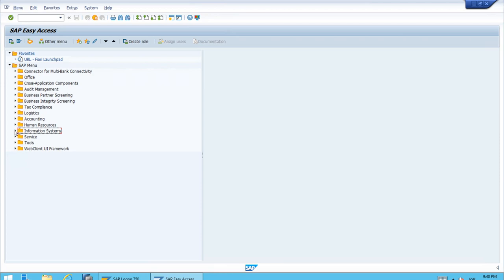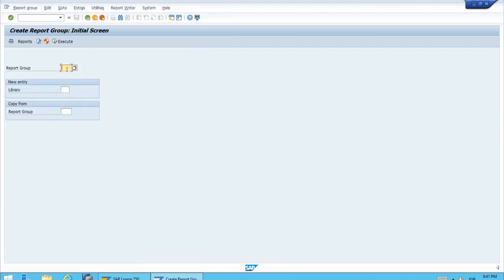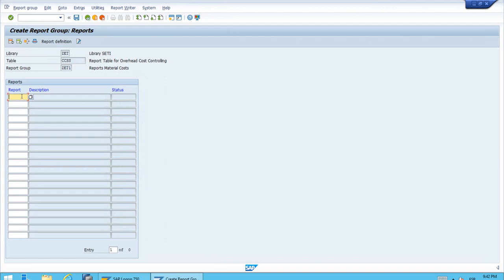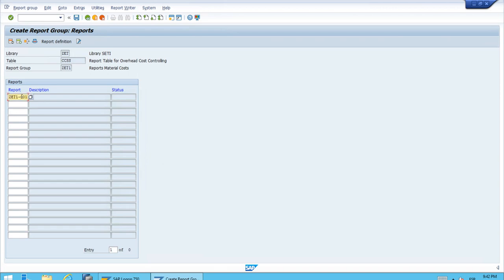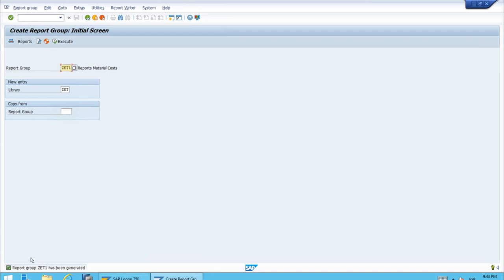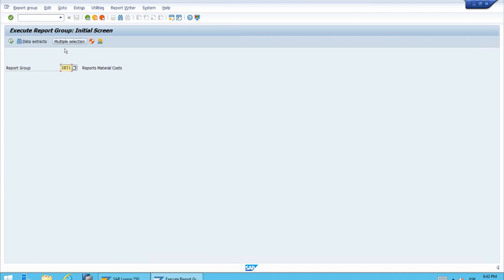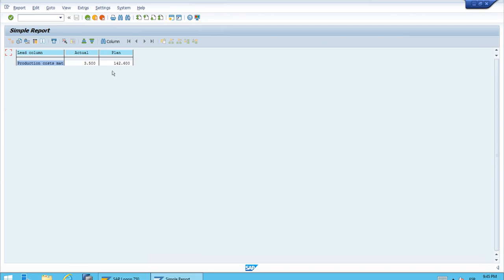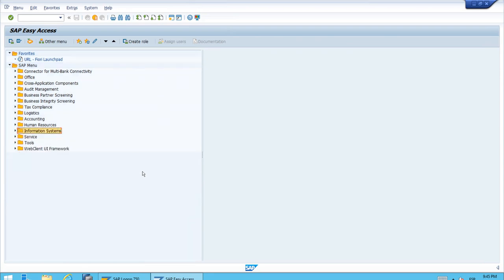SAP S/4 HANA 038 Create a Report Group and adding Own Reports to it